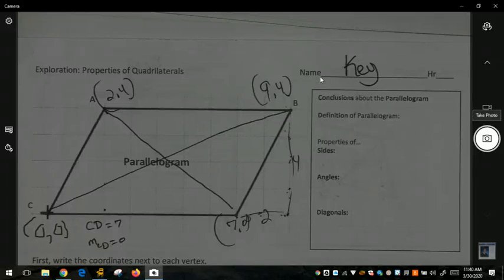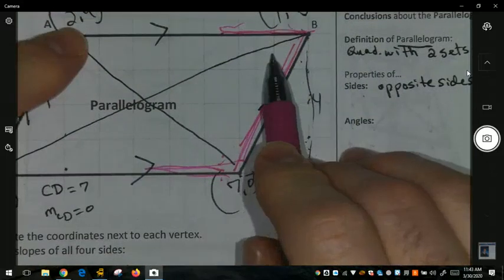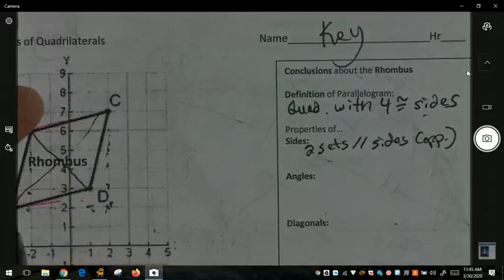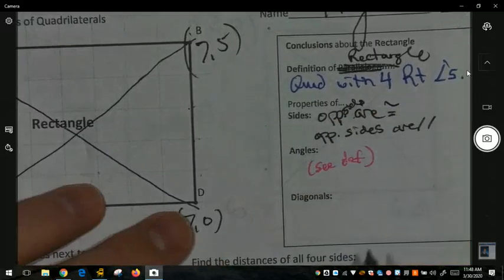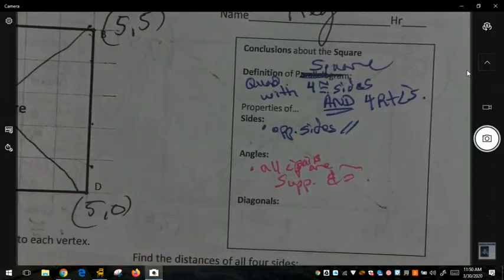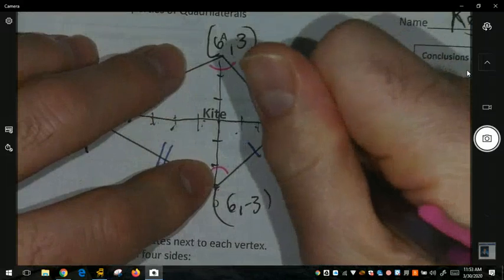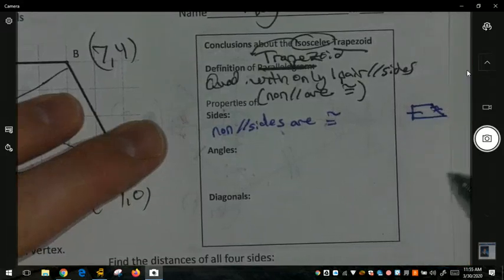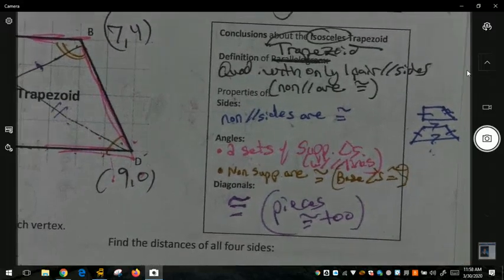Shape Exploration Summary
This video summarizes facts about specific quadrilaterals based mostly on the calculations you did in the exploration packet.
For each shape, please use this video to fill in the box in the upper right hand corner of the exploration page.